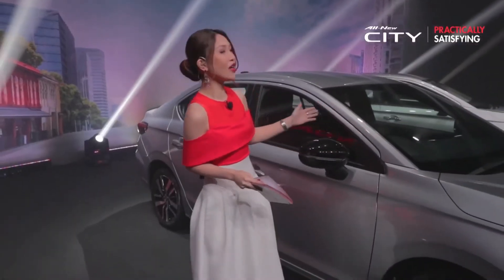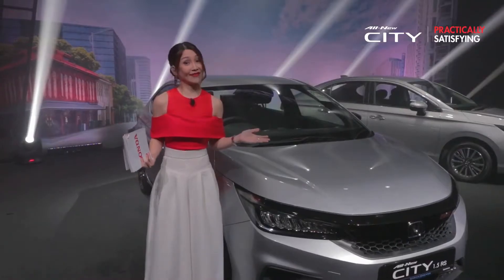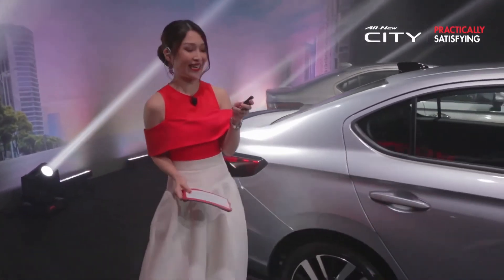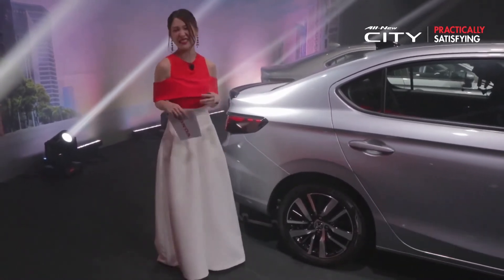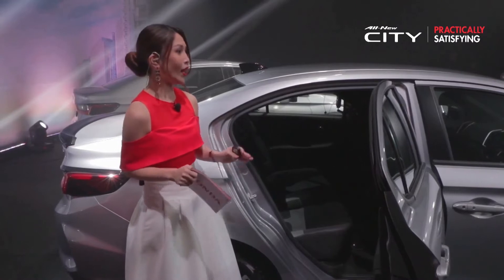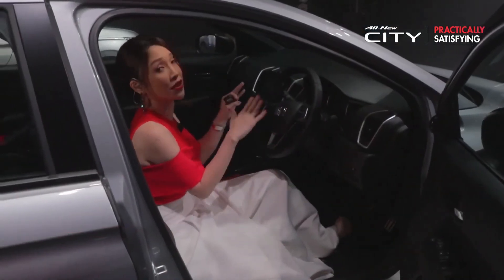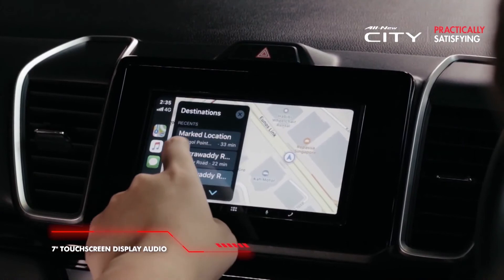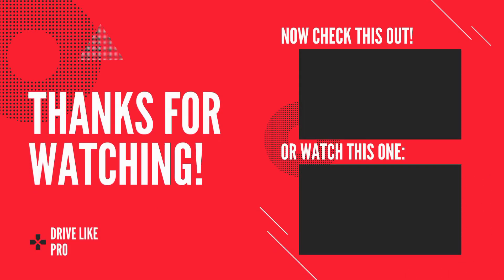New 2022 Honda City - Value For Money Premium Sedan! Interior and Exterior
Hey guys! Presenting the new 2022 Honda City. To know more about 2022 Honda City watch the video till the end.

Honda City RS price is starting form THB 739,000 in Thailand. Under the hood Honda City 2022 is loaded with regular petrol engine. The car will be powered with VTEC 1.5 L that can generate 192 lb-ft for its torque.

2022 City RS variant is powered by a 988 cc Petrol Engine, Inline 3 Cylinder 4 Valve DOHC.

Honda City is available in 6 colour options Crystal Black Pearl, Taffeta White, Lunar Silver Metallic, Mordern Steel Metallic, Platinum White Pearl and Red Ignite Metallic.

The Honda City 2022 prices range from $16,490 for the basic trim level Sedan City VTi to $22,090 for the top of the range Sedan City VTi-L.

2022 Honda City RS measures 4553 mm in length, 1748 mm in width, and 1467 mm in height. This 5th generation Honda City has 135 mm ground clearance, 2589 mm wheel base and fuel tank capacity is 40 L.

If you have any queries then feel free to let us know in comment section as we are checking and replying every comments.

Drive Like Pro is a channel where you can find the cars and automobiles news, updates, review, overview. our only motive is to provide you guys most relevant and genuine information about cars and automobile.